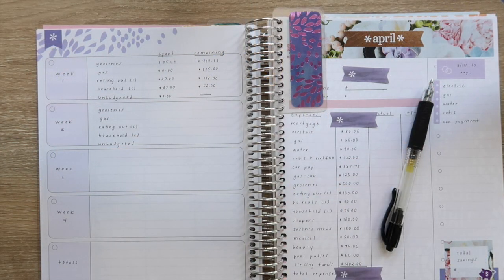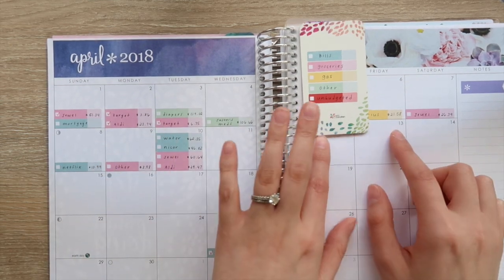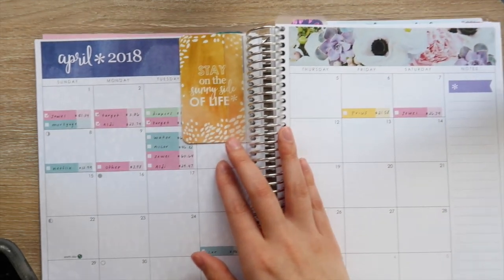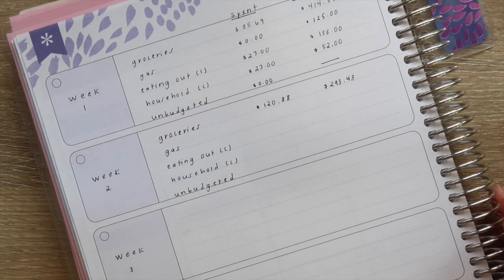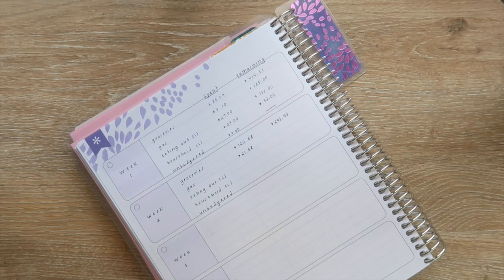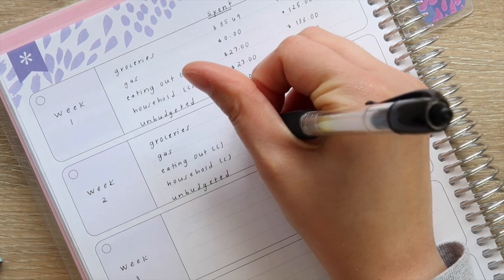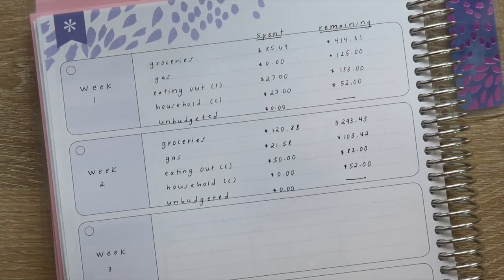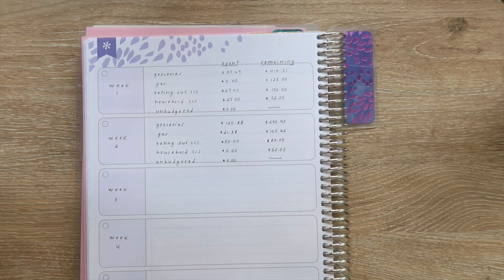Week 2 Check In | April 2018 Budget | Comparing Actual Spending to Budget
In this video I see how we're doing in week 2.

Equipment I use: